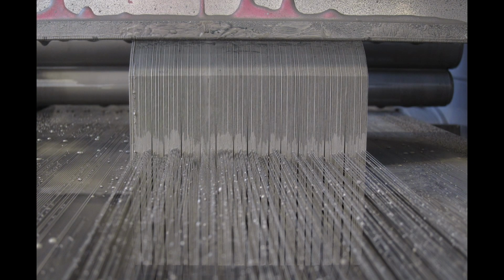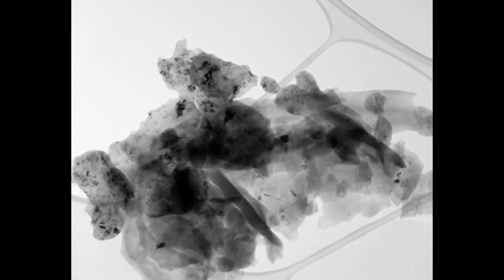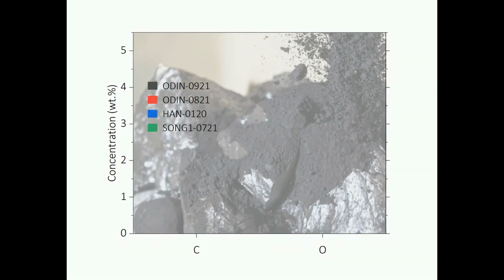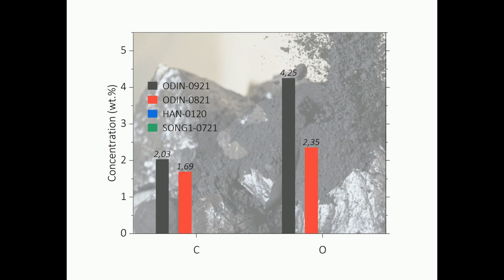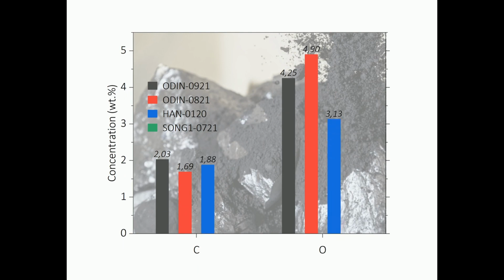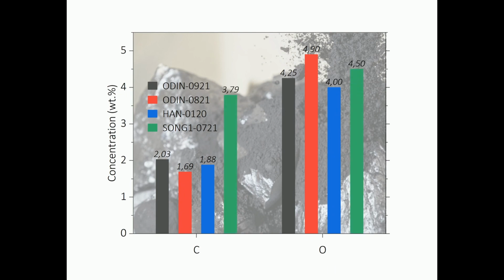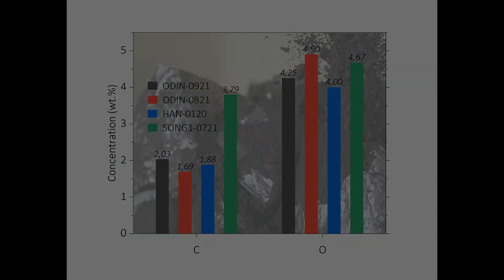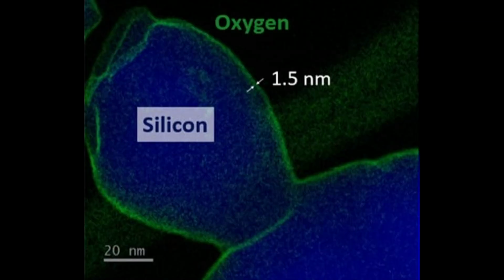ICARUS waste inventory: silicon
During the production of solar panels large resource flows are generated. Currently some largely end up as waste. Here the challenge in re-use is connected to the material properties: the composition, purity and morphology will determine how the current waste should be processed in order to realize the value potential. SINTEF has therefore performed a waste inventory for three important material flows occurring from silicon-ingot and wafer manufacturing in the PV production value chain: silicon kerf from sawing of wafers, silica from crucibles used in crystal pulling and graphite from crystal growth furnaces. Here silicon is presented.